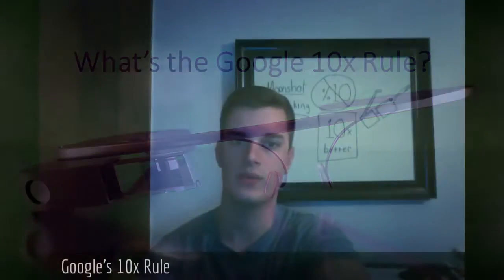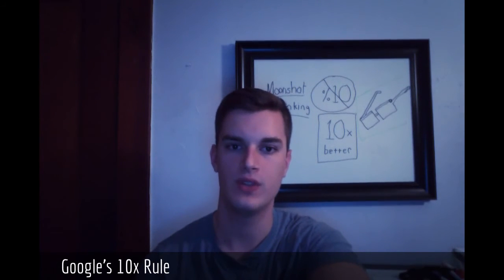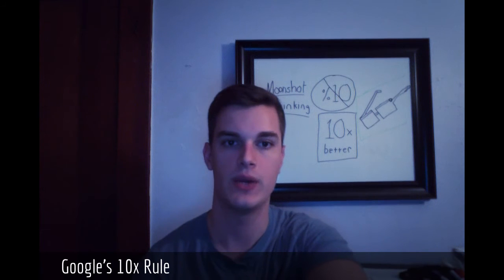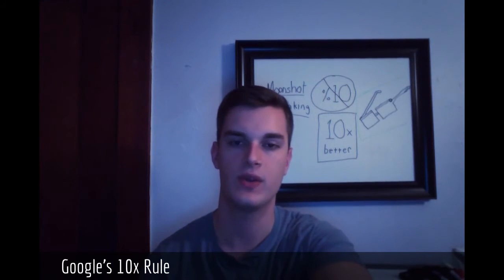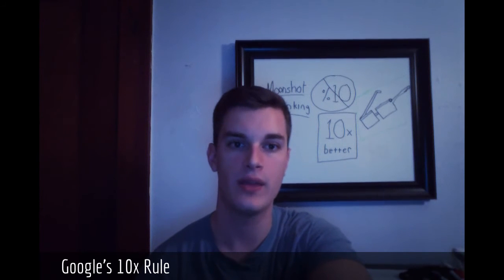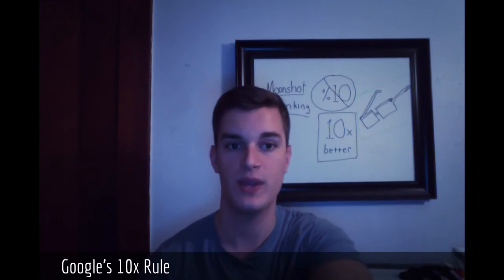Google Glass by Eric Knapp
Eric Knapp's Individual Google Presentation on Google Glass